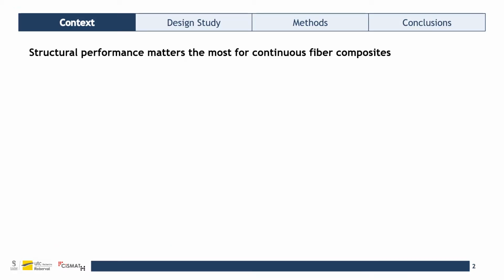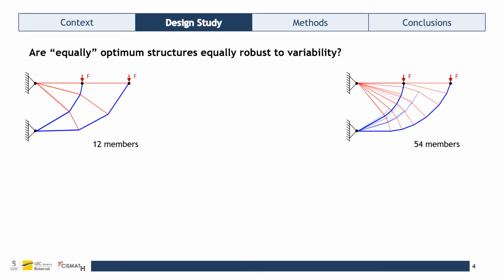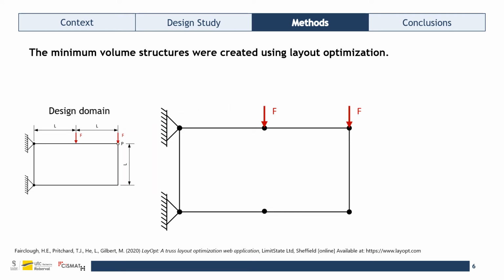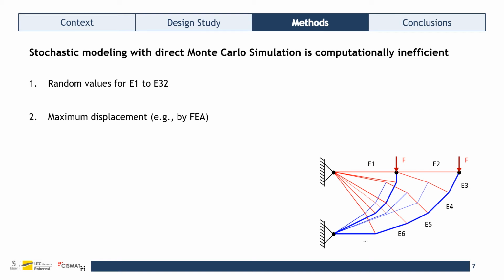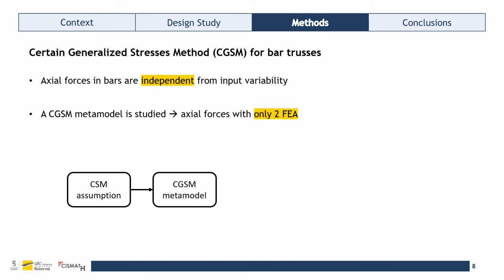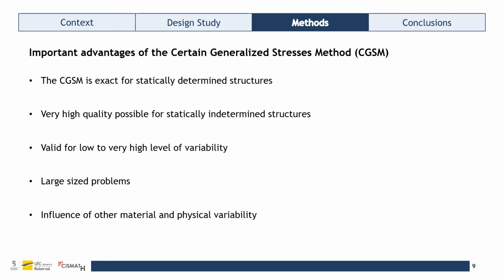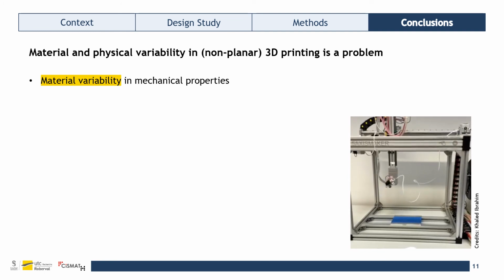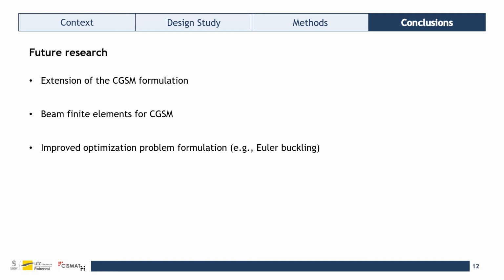3D-printed continuous fiber reinforced polymers considering material and physical variability ...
Clarissa Becker